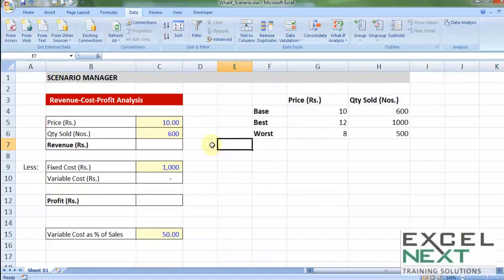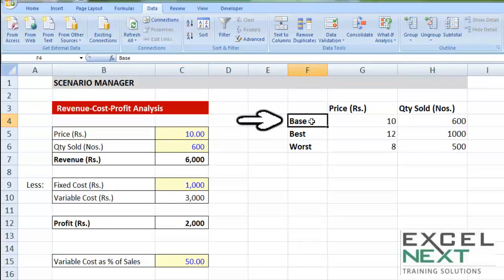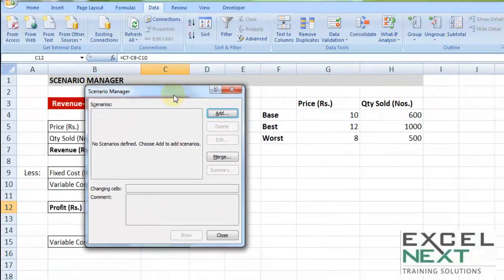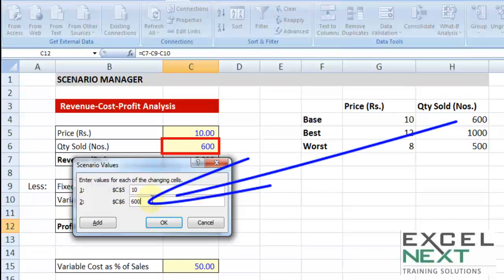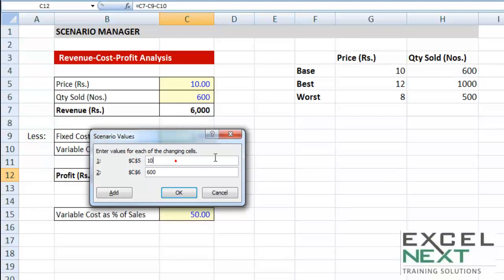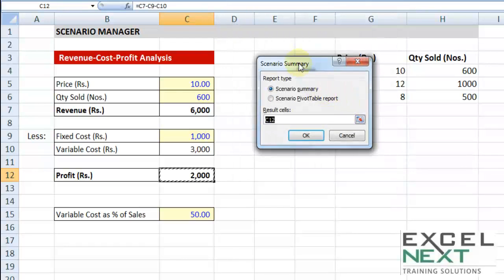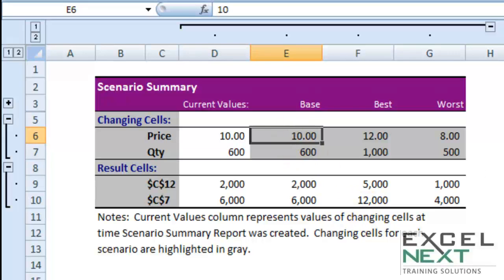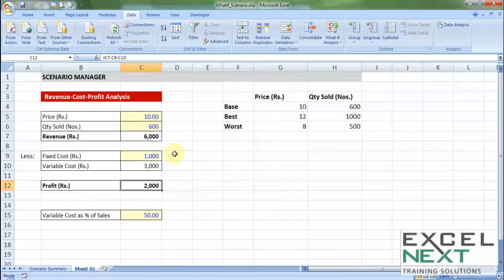064 LEARN EXCEL : What IF Analysis – Scenario Manager